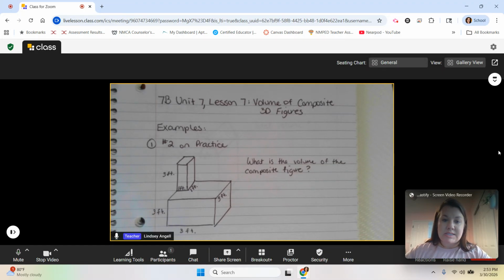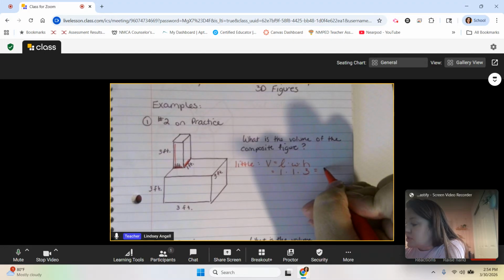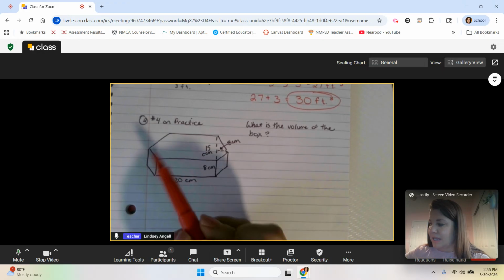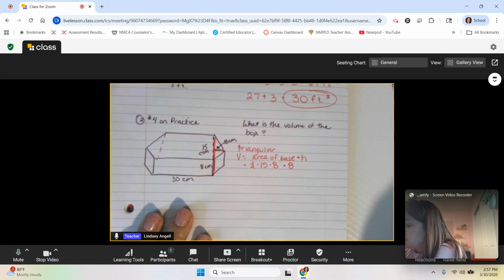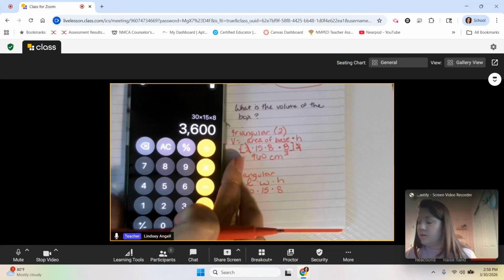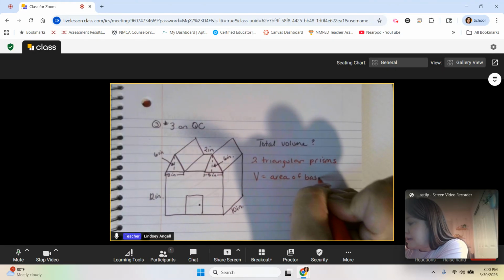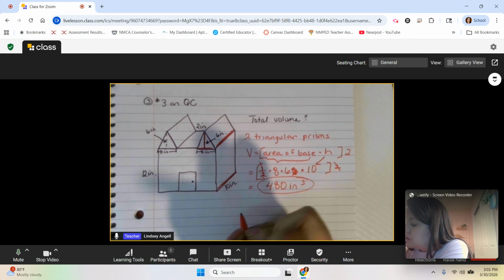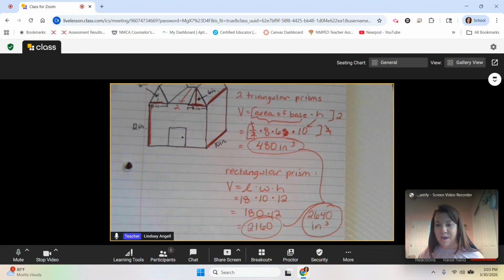7B Unit 7, Lesson 7: Volume of Composite 3D Figures